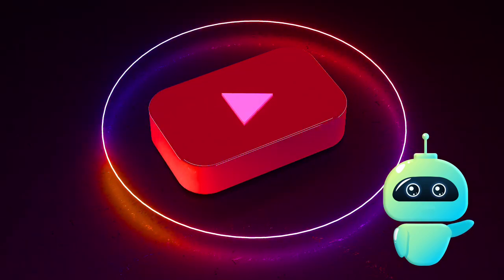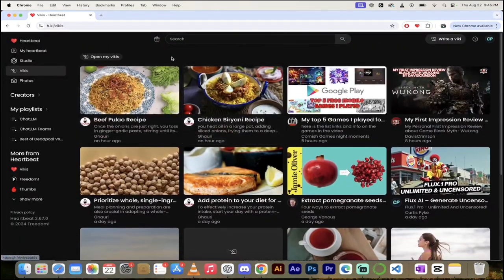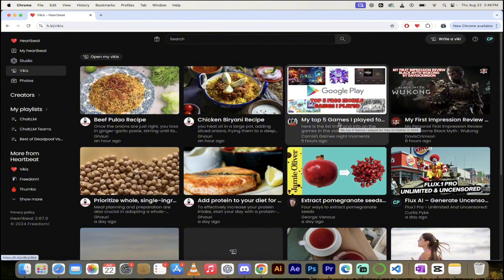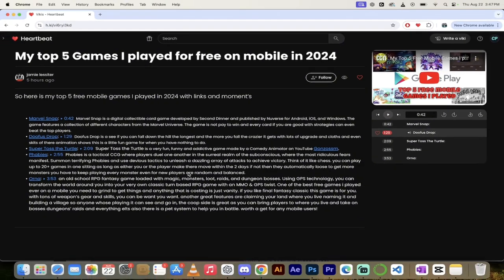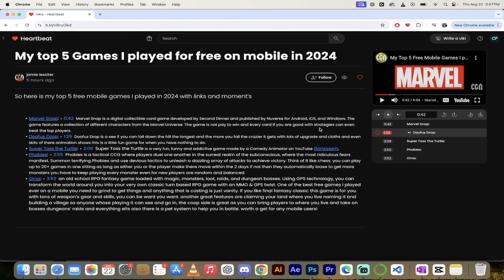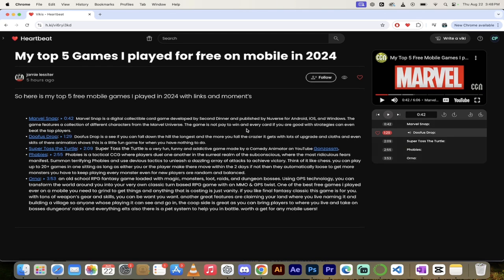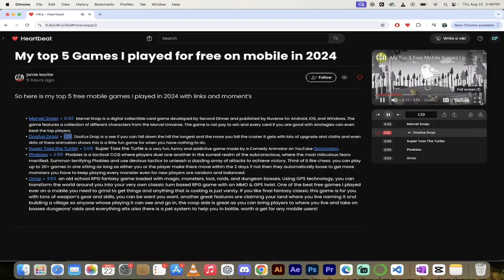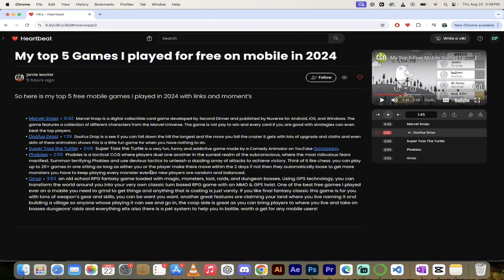Heartbeat Launches Viki's! Get More Views, Earn More Money Writing Content!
Create your own Viki Today!

New launch alert!  Heartbeat now has incorporated Viki - aka "Video Wiki" functionality on the website! and start writing content today!